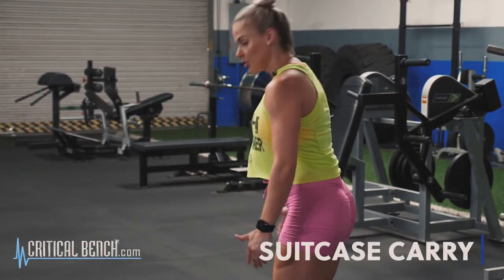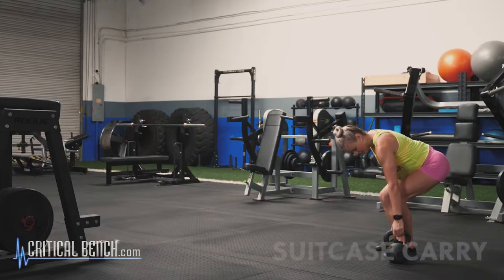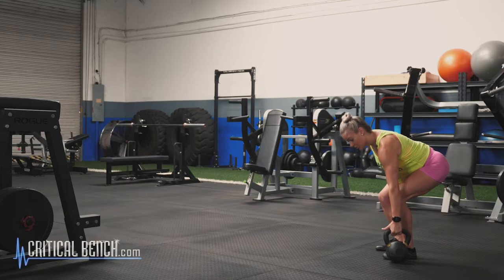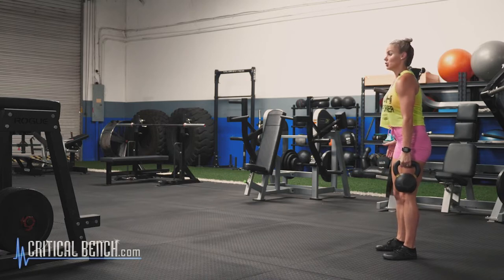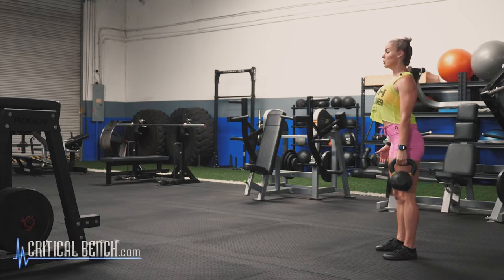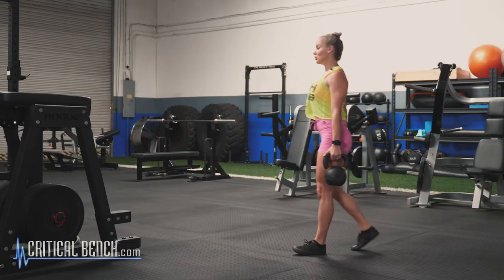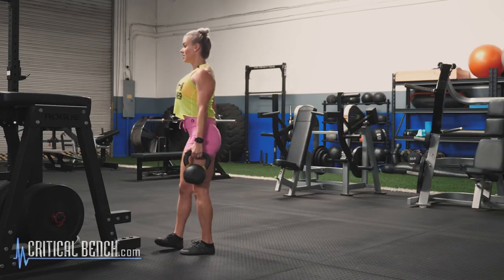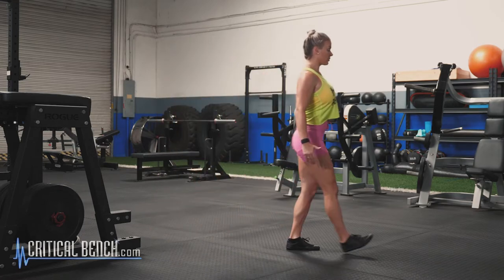Suitcase Carry Made Better in Seconds! 💼 Full Body Strength Exercise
FREE report - 5 Best Core Killer Exercises (can you do them all?)

This every day movement is performed by millions without them even realizing it. When done correctly and with intention, this training exercise, the suitcase carry (named that because it's typically held with one arm) is a core strengthener and total body exercise.  Here's how to make it better in just a few seconds!

Coach Ashley talks about this highly underrated exercise that should be part of your training regimen and can be done several different ways. You can do this with a short barbell, a kettlebell, dumbbell, sandbag, or an actual suitcase packed with some weight.

So get out there and start doing some REAL WORLD exercises like the suitcase carry to become a real life badass... like coach Ashley :)

Please be sure to smash that thumbs up with everything you've got, click the subscription and notification buttons so you don't miss our upcoming vids with Ashley and Frank and please leave us questions and comments below... we can't wait to hear from you!